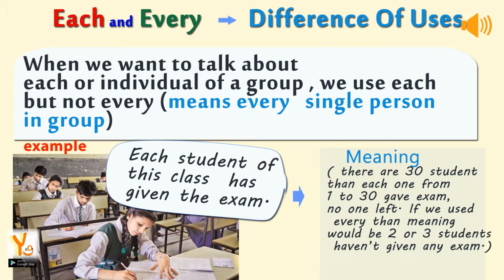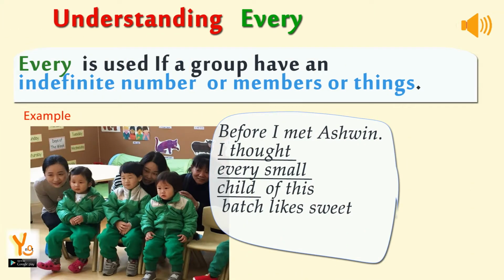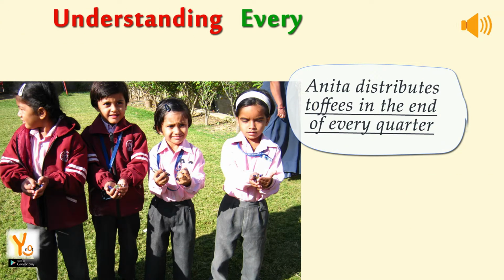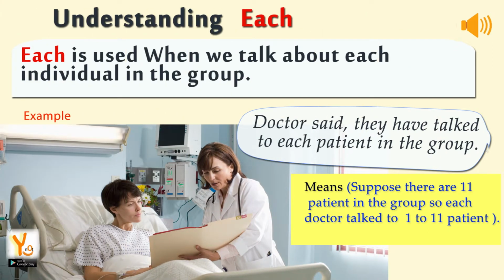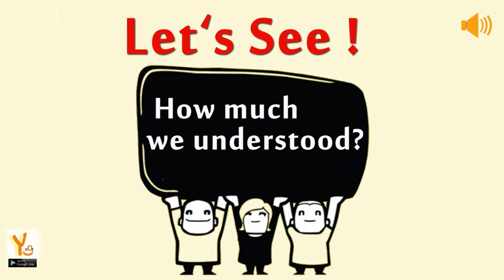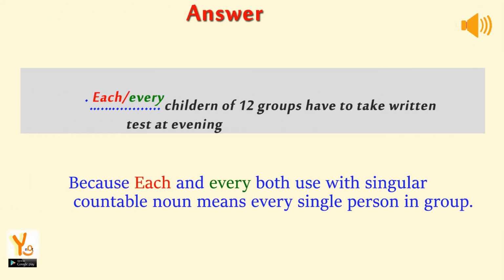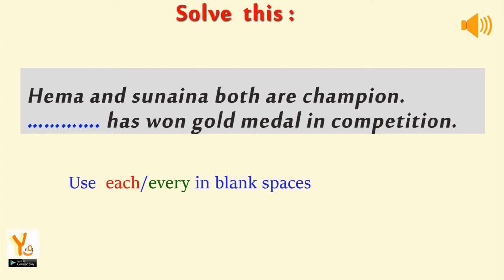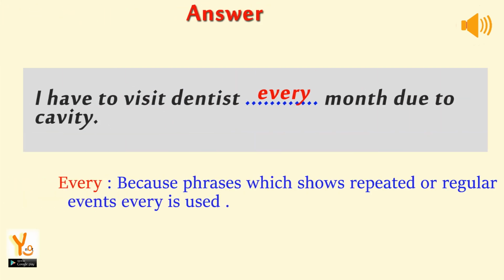Each and Every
English Grammer Each and Every tutorial